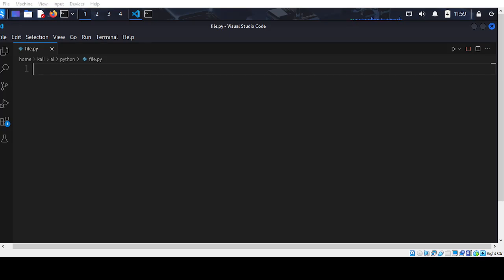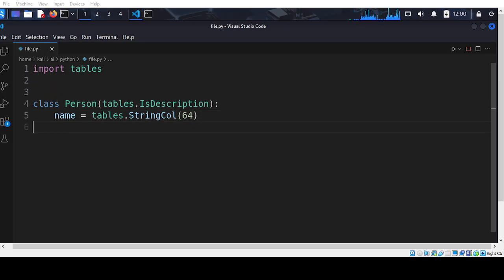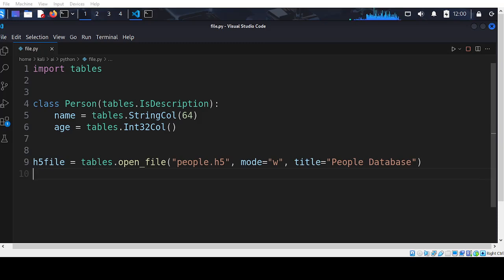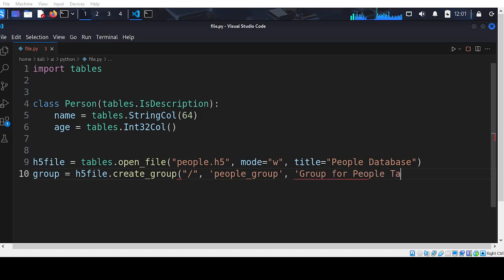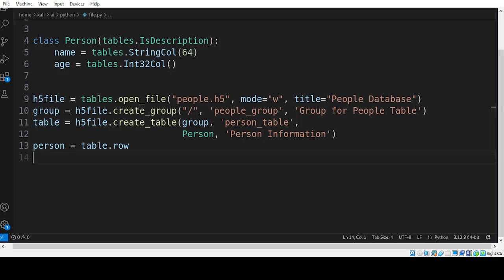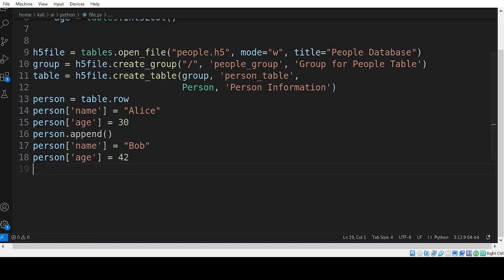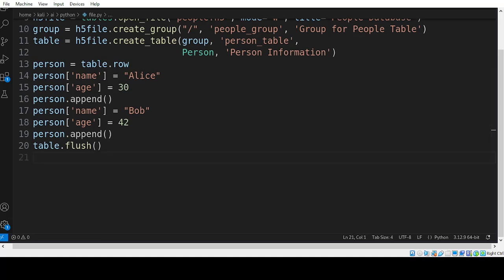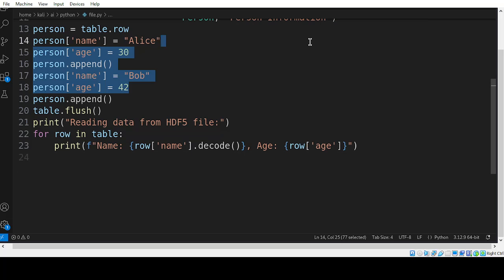Learn HDF5 with PyTables in Python Full Tutorial with Code & Explanation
In this video, you'll learn how to use HDF5 files in Python using the PyTables library — perfect for managing large or structured datasets efficiently. We'll walk through step-by-step:

✅ Creating an HDF5 file
✅ Defining a table schema
✅ Inserting and reading data
✅ Real-world use cases explained

Whether you're working in data science, scientific computing, or just need fast and organized data storage, this tutorial will give you a solid foundation in using PyTables.

📂 Topics Covered:

What is HDF5 and PyTables?

Creating and managing structured data

Efficient data access with PyTables